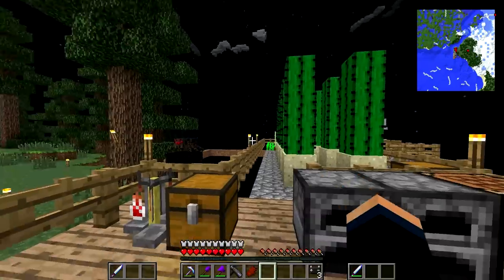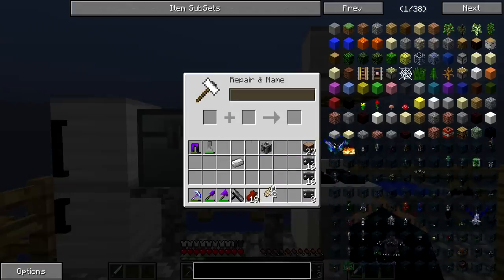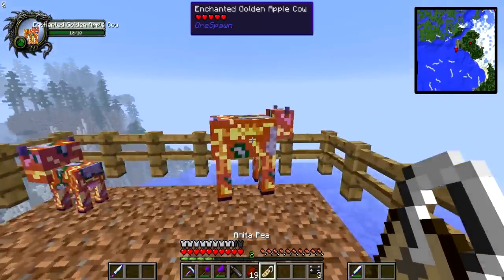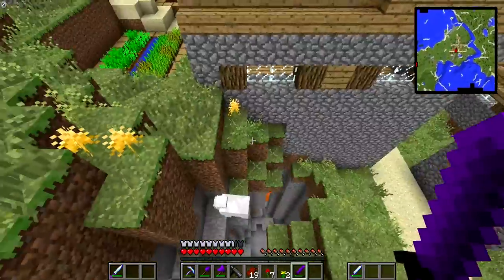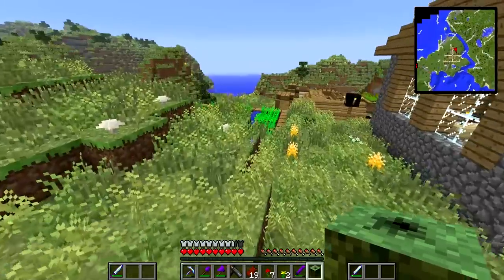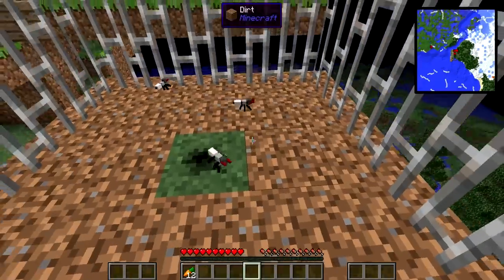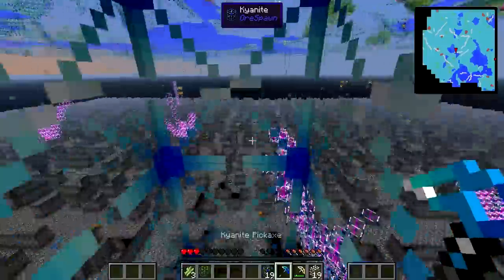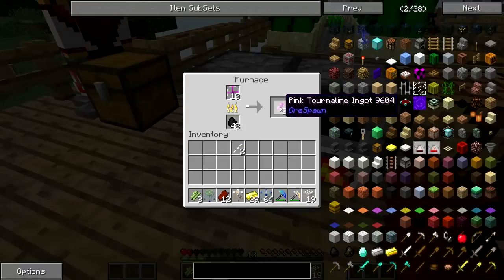Minecraft CRAZY CRAFT 7 - LETS FIND A GIRLFRIEND(Minecraft Mod Survival)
WATCH AS SSUNDEE LOOKS FOR A GIRLFRIEND!! WILL HE EVER FIND THE LOVE OF THIS LIFE?! I appreciate the support and any ratings would be greatly appreciated also!

Music Used
Insan3lik3 - Bad Pitched (Original Mix)
Artist Name: Insan3lik3